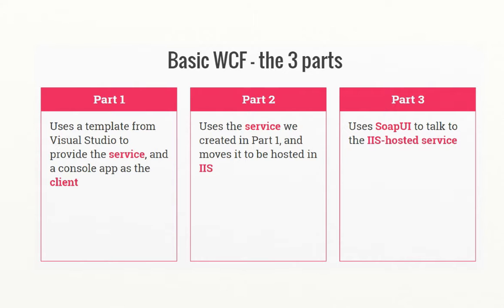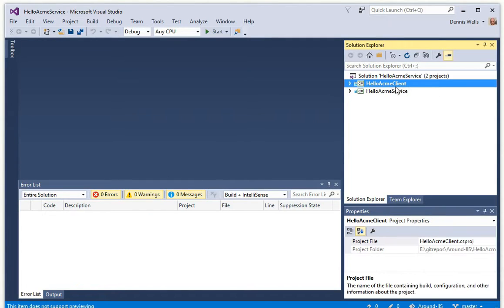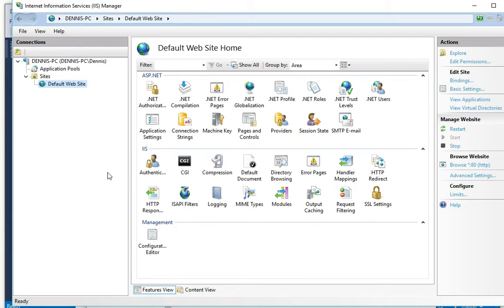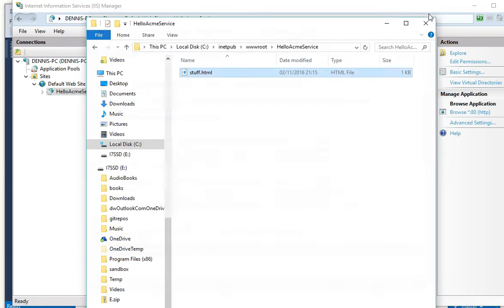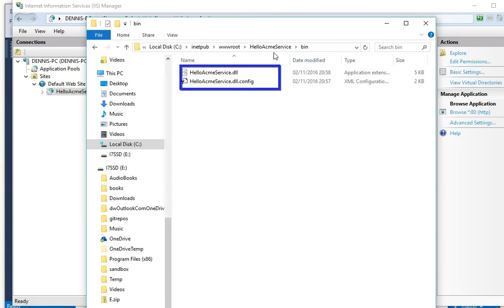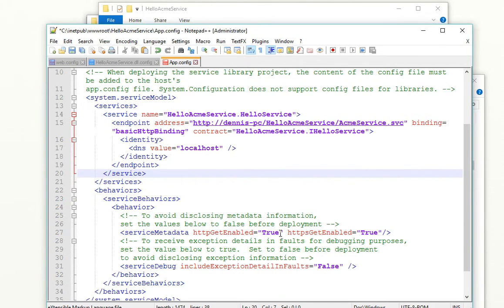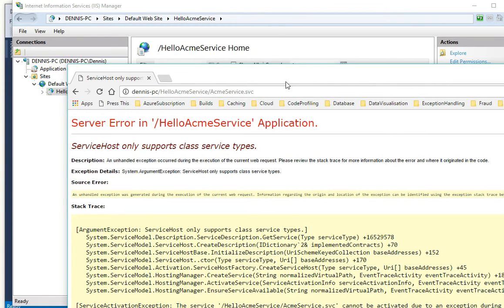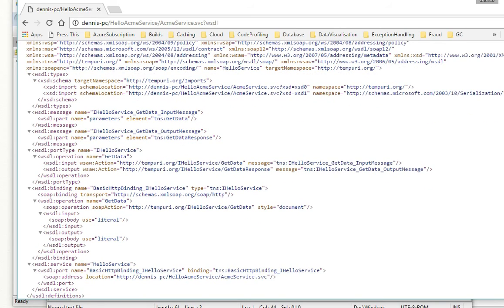A basic WCF tutorial - 2 of 3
This set of tutorials shows you how to get started using WCF.
Tutorial 2 shows you how to use IIS to host the service you created in Tutorial 1.